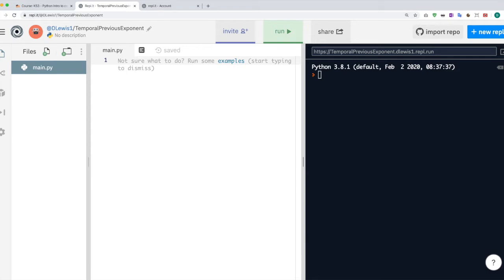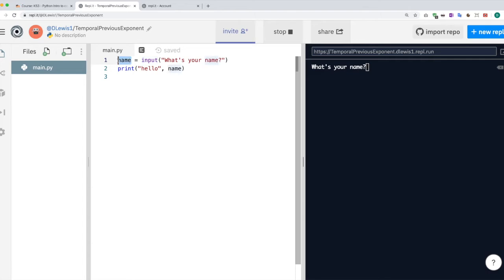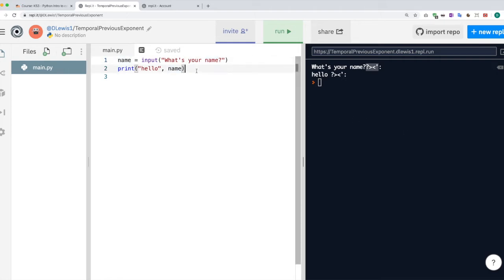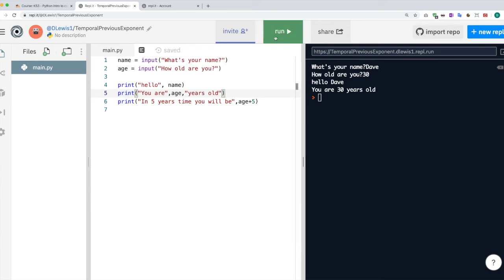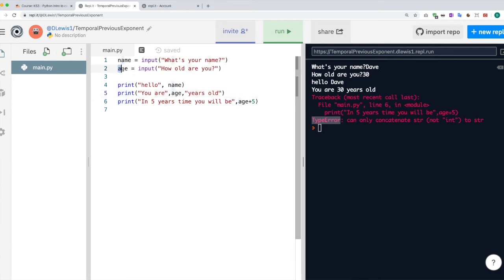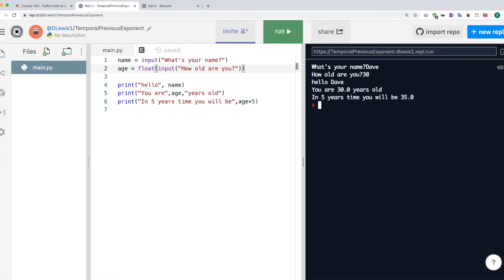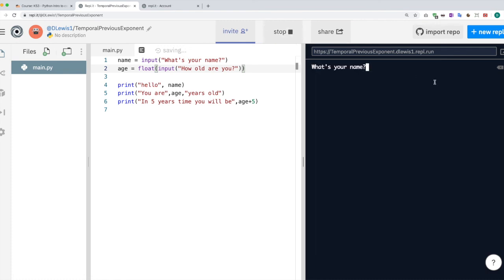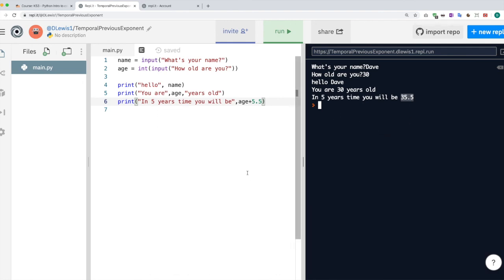Python Lesson 3 Data Types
In this video we look at basic data types, string, integer and float.